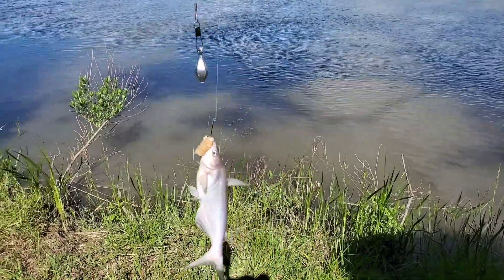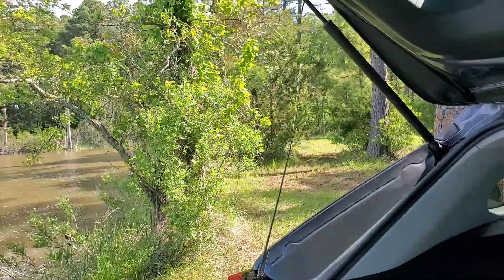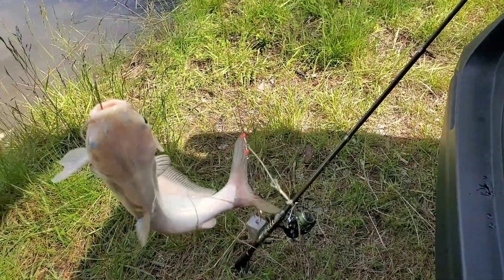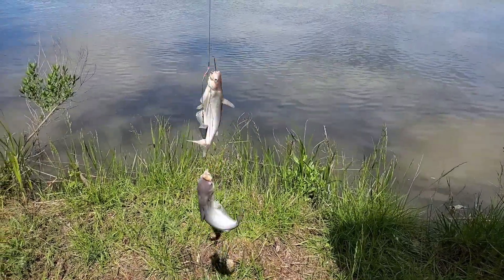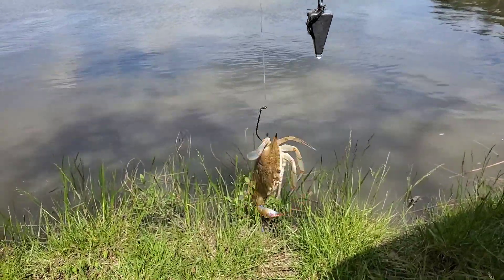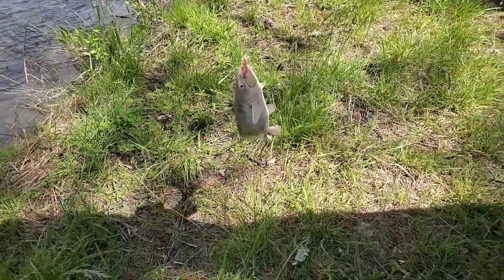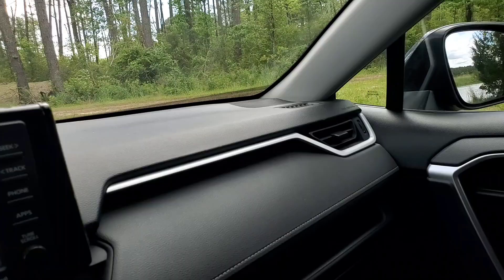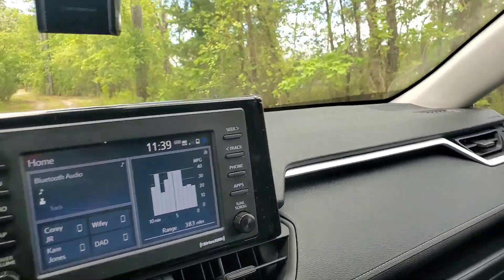Back again with another Fishing Video.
Catfish catfish & CAtfish